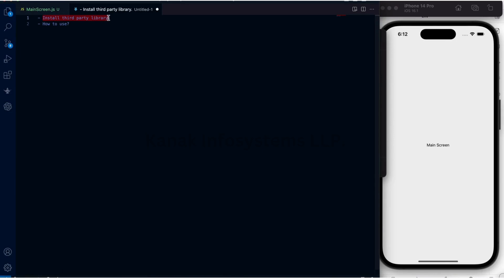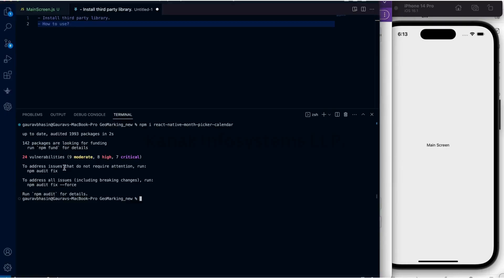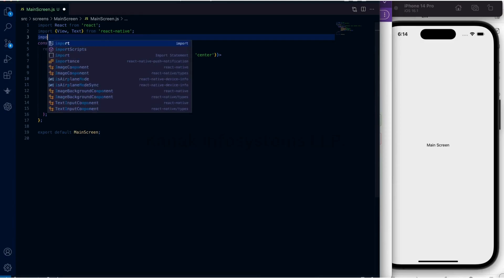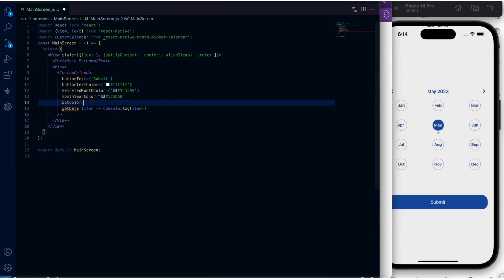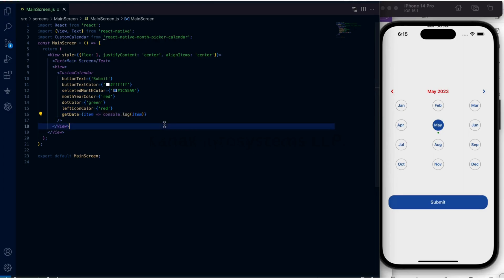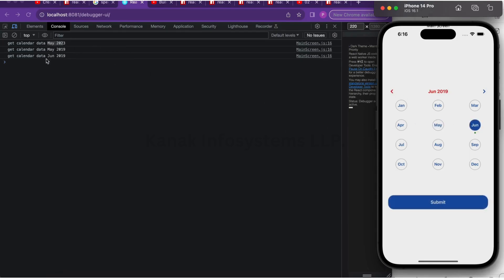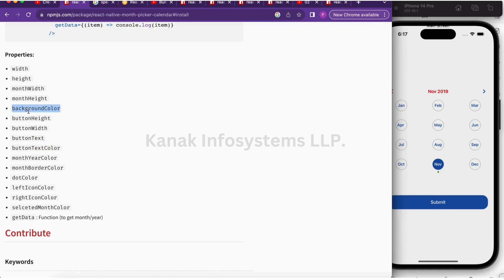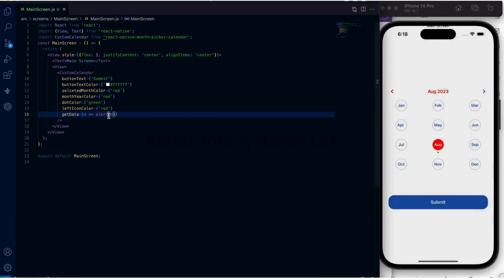Mastering React Native: Installing and Using Third-Party Libraries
In this React Native tutorial, we'll walk you through the process of installing and utilizing third-party libraries to supercharge your mobile app development. Here you'll learn the step-by-step process of integrating external libraries seamlessly into your React Native project. We'll cover everything from finding the right library, installation, configuration, and practical usage, to empowering you to create amazing, feature-rich mobile apps. Don't miss out on this essential knowledge for React Native development!